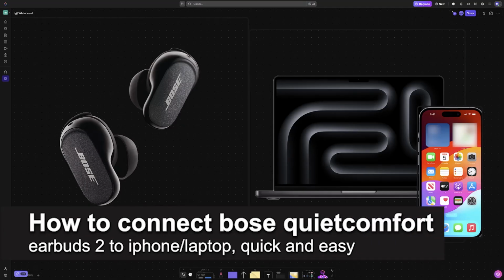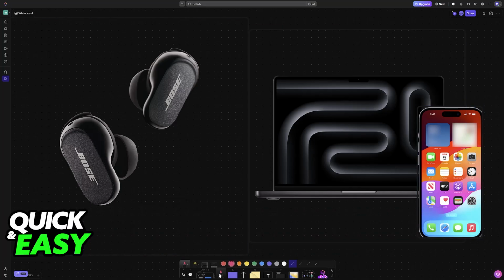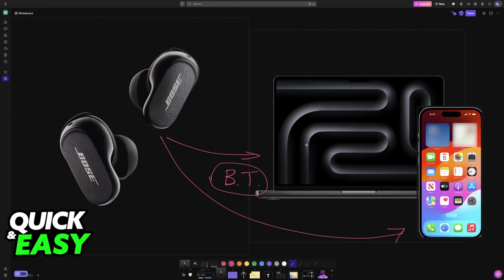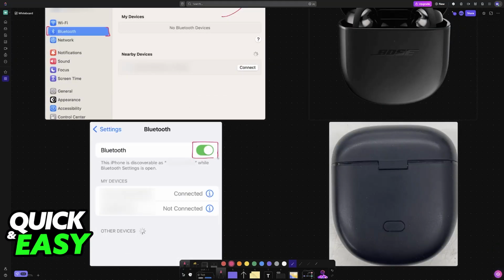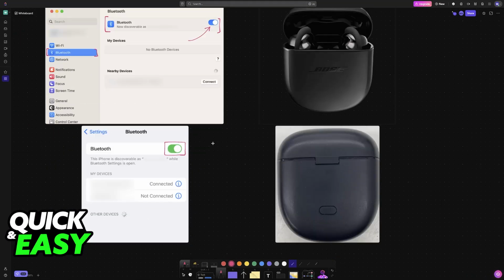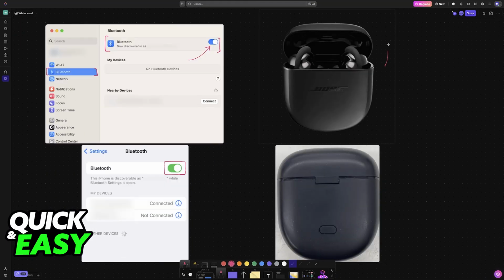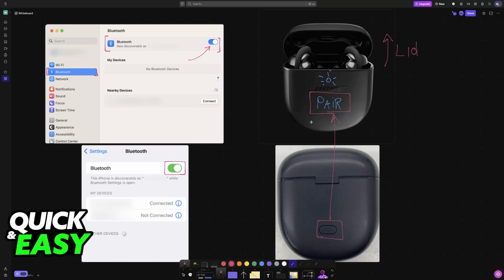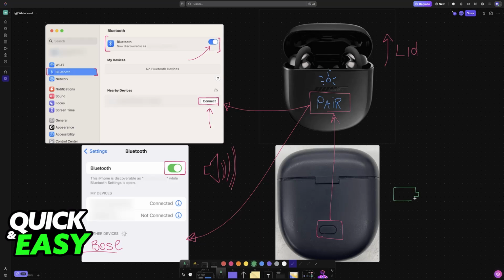How To Connect Bose QuietComfort Earbuds 2 to iPhone/Laptop (2025) - Step by Step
I will solve your doubts about how to connect bose quietcomfort earbuds 2 to iphone/laptop, and whether or not it is possible to do this.

I hope I have helped you with the video!